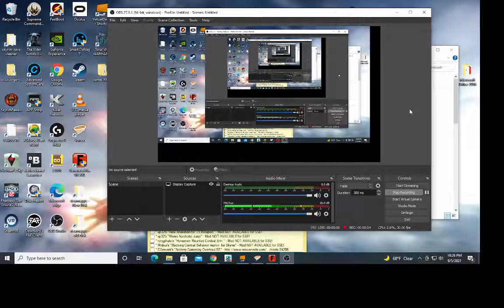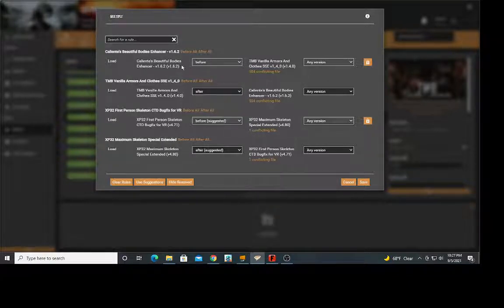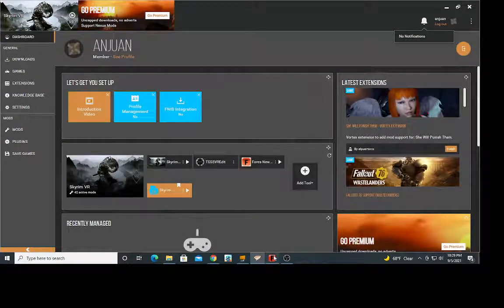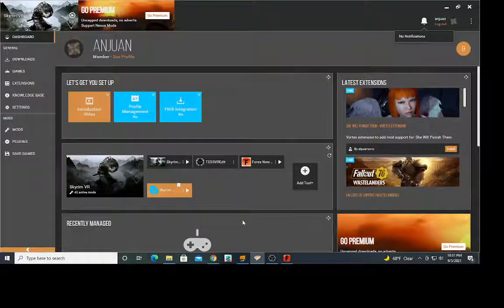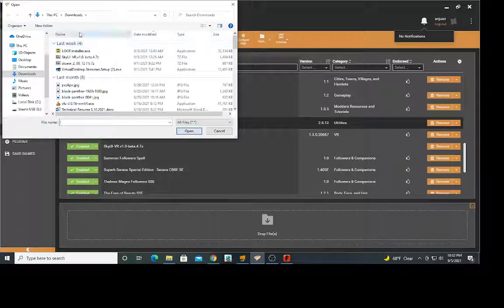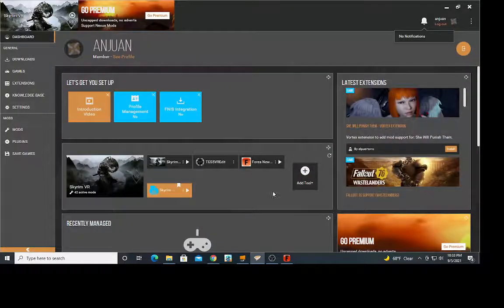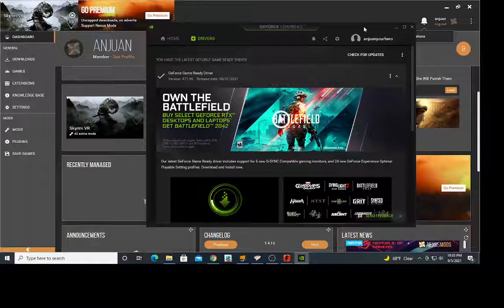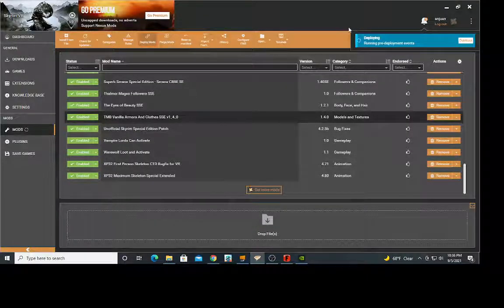Skyrim VR Fix Black Screen, TMB Clothes Mod and Stuttering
for black screen redownload skyrim script extender vr and re install it, but first remove your old sksevr from your mods, then reinstall it.
for tmb clothes mod make sure to click on it, then manage rules at the top and set tmb clothes mod to load AFTER CBBE.
for stuttering, put all devices on 2g and only have occulus quest on 5g, then upgrade nvidea drivers. then restart computer. then load fnis then sksevr. good luck